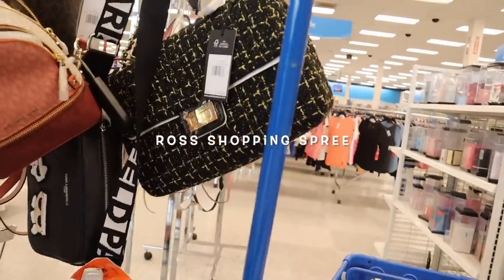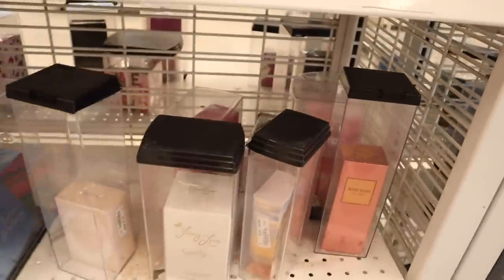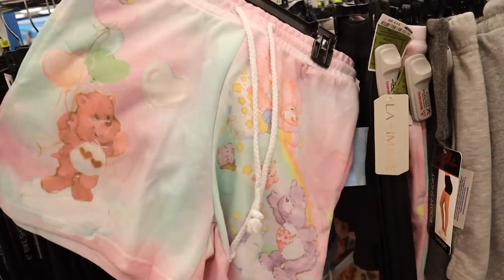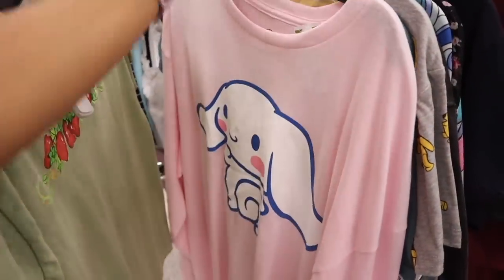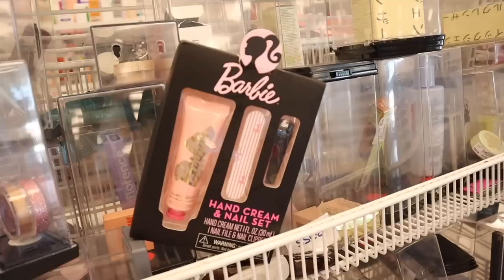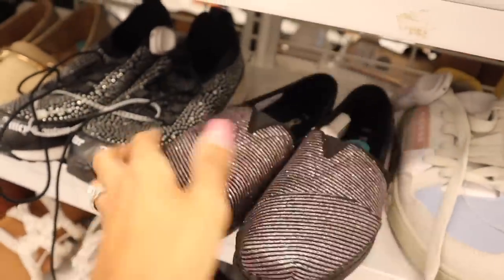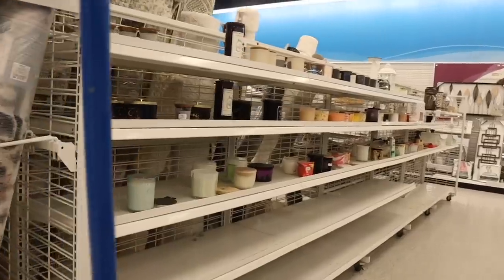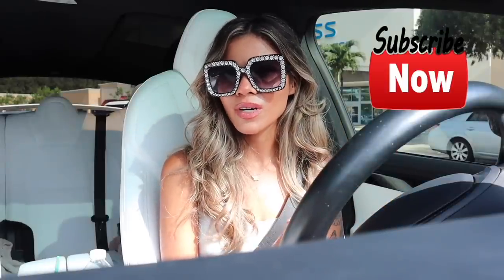ROSS NEW FINDS SHOPPING SPREE! HUGE SALE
official website:45 53 Amazon:45 53

Mailbox:
125 S. State Road 7, Suite 104-136